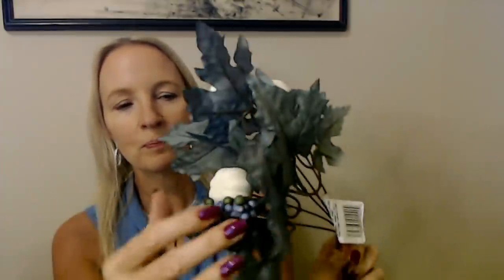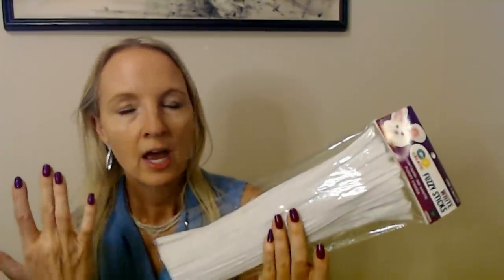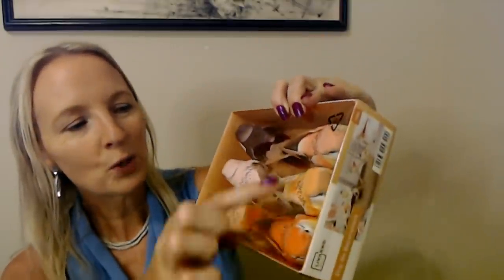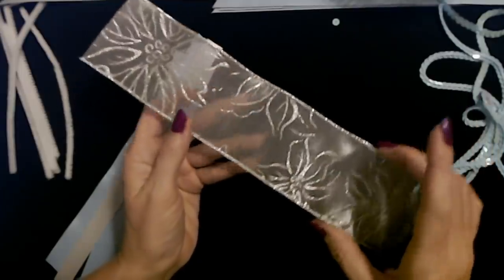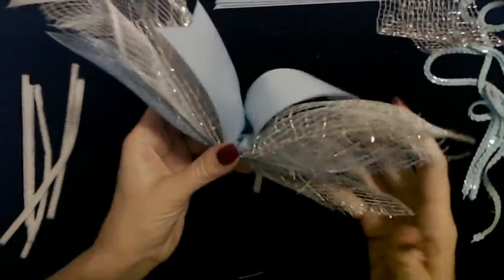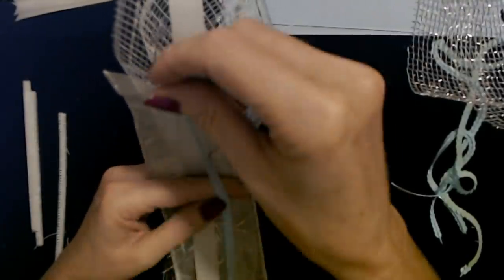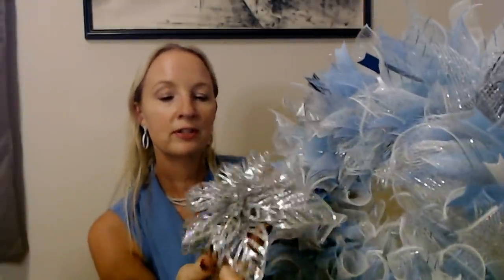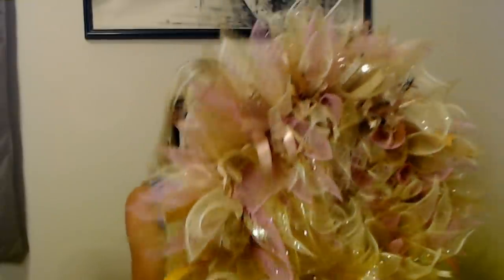ASMR | Making Pink & Blue Wreaths (Whisper)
Nail Color:  one coat of Academy of Colour nail polish, "PS5019" (it only has a number, no name)," two coats of Sally Hansen Insta-Dri "Moonstone," and one coat of Sally Hansen Big Kwik Dry top coat.

We'll be making two wreaths in this video, both inspired by some fall decorations that I found at Dollar Tree several weeks ago.  I hope you enjoy it!  :)

I have new Teespring merchandise available!  We have three new designs!  You can find it all here by scrolling through all the offerings